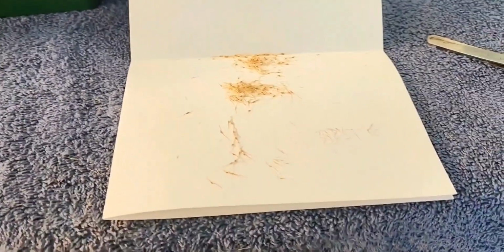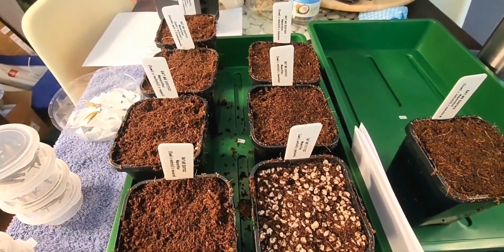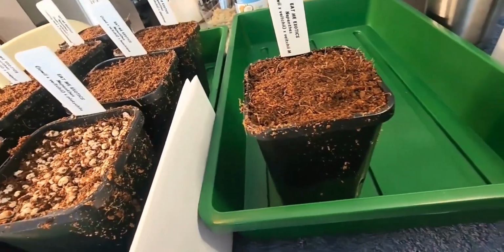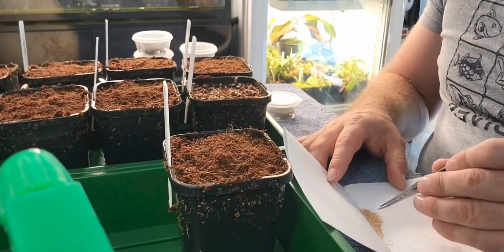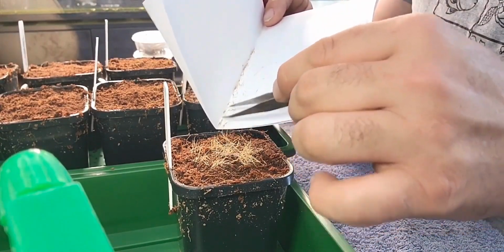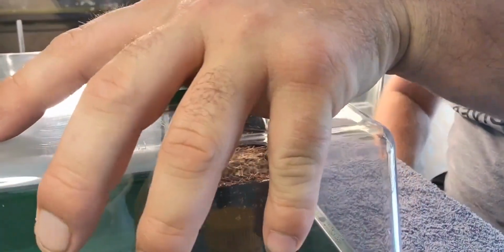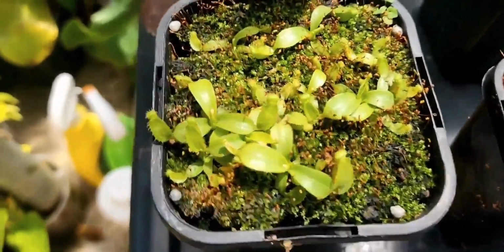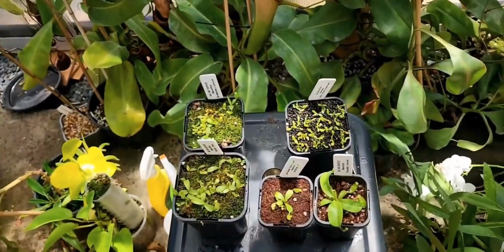【冰箱搬运】播种繁殖猪笼草知识一网打尽！（Eat Me Exotics）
科普,植物,自然,园艺,知识,教程,种植,繁殖,播种